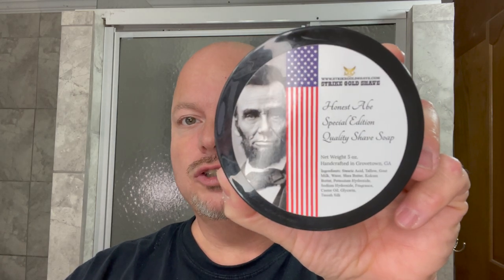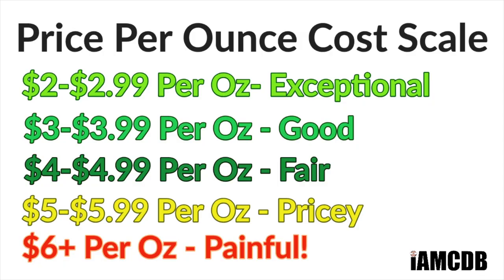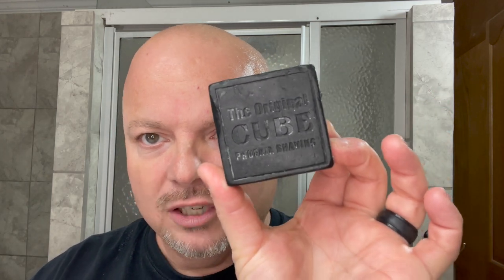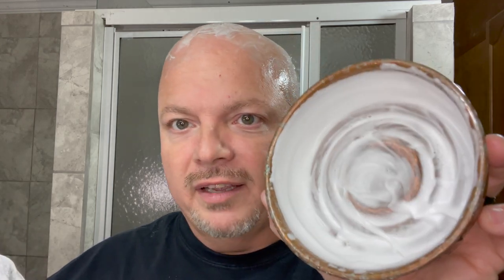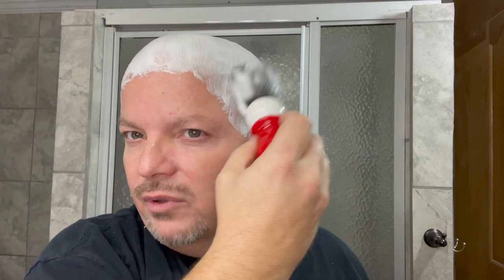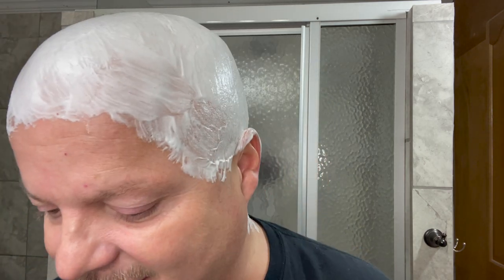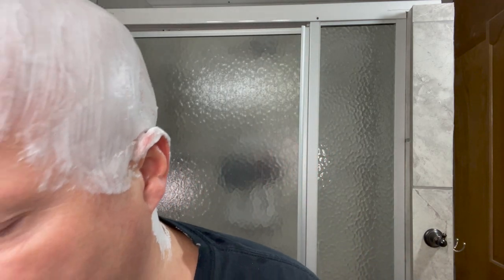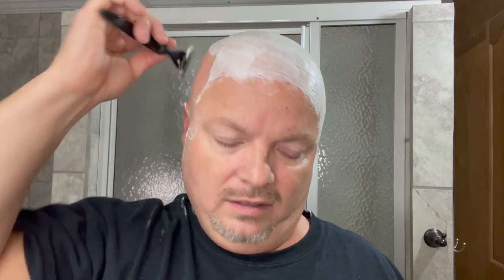Defender Razor, Strike Gold Shave Honest Abe, WCS Synthetic